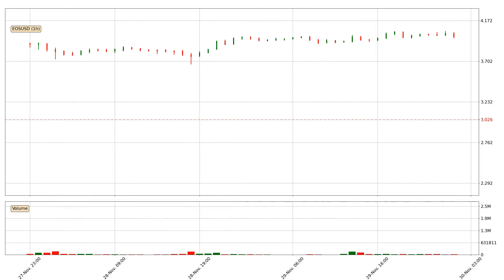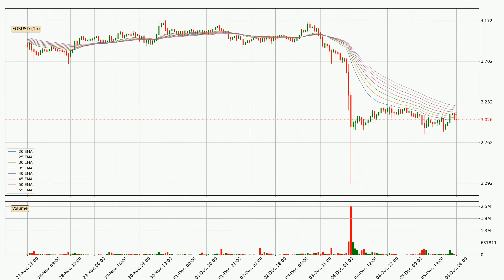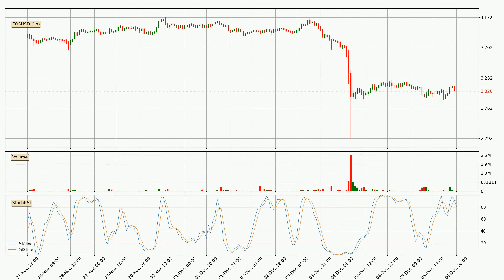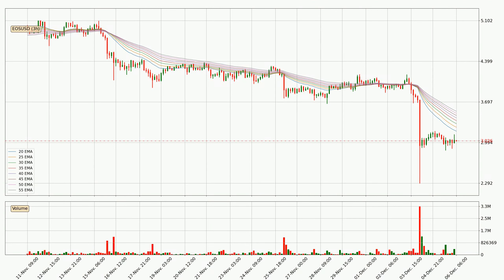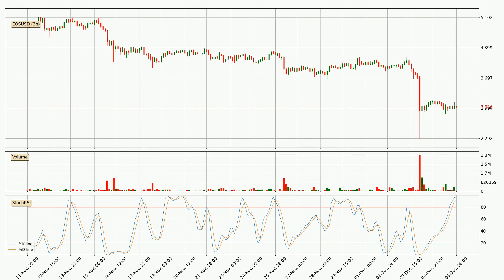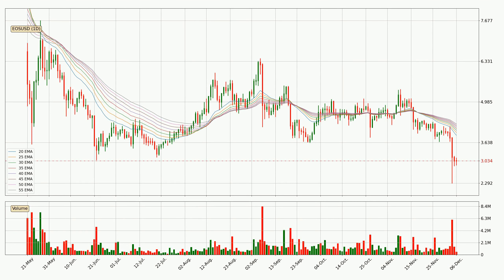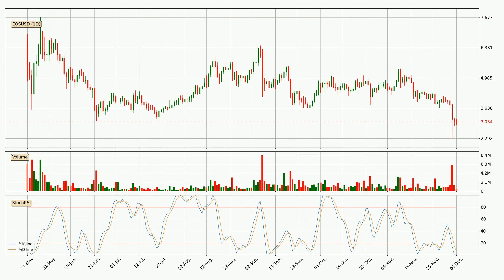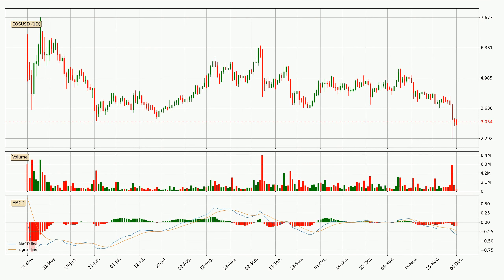Daily Update EOS | What The Technical Analysis Predicts? | FAST&CLEAR | 06.Dec.2021